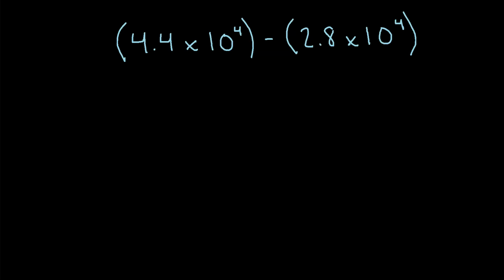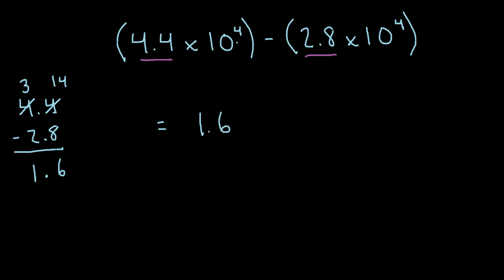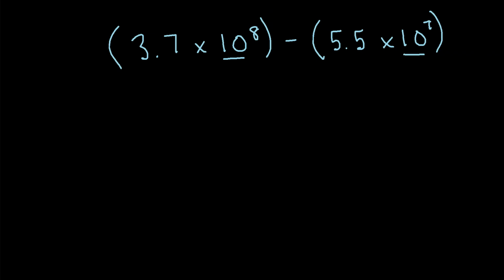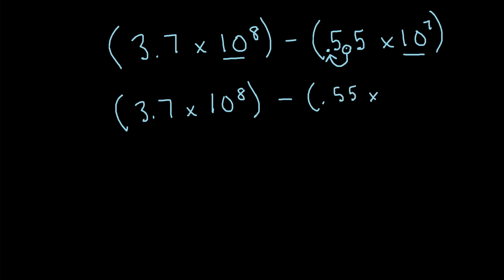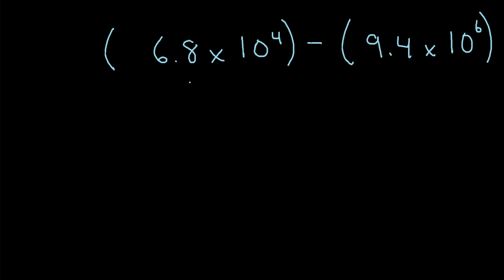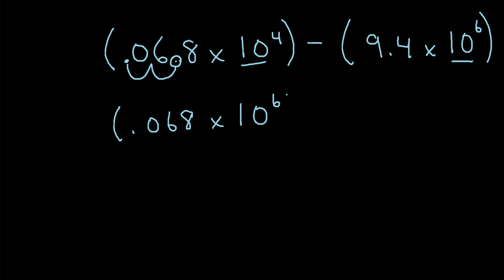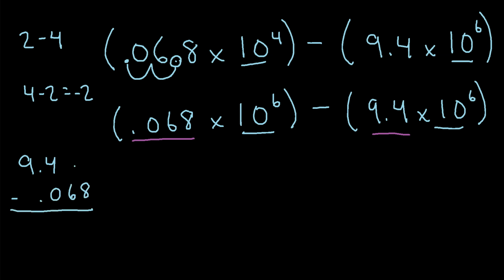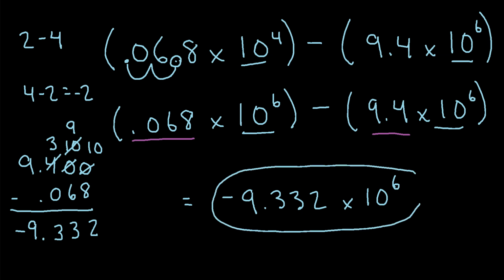How to Subtract Numbers in Scientific Notation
In this video I explain how to subtract numbers in scientific notation, including several examples.